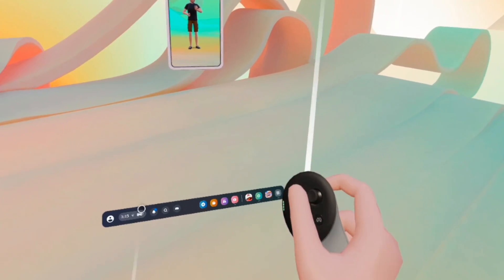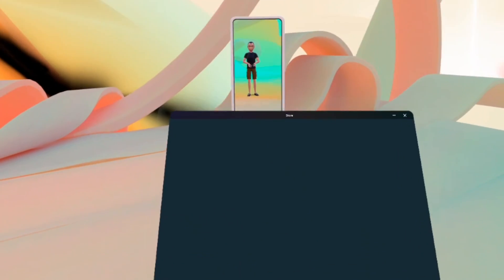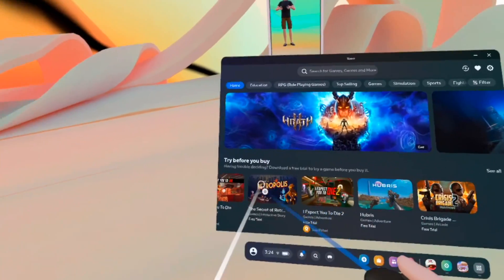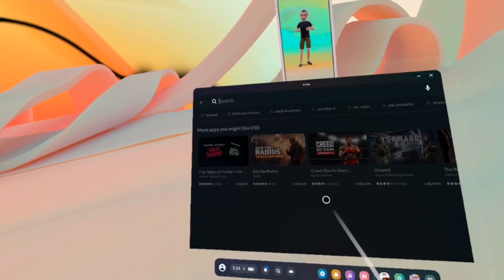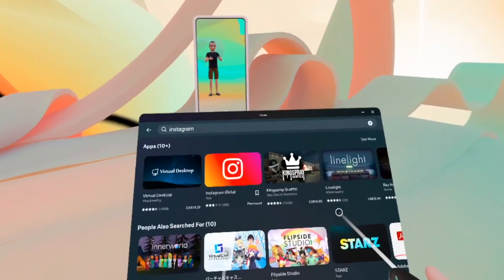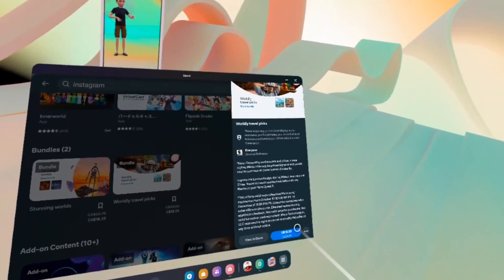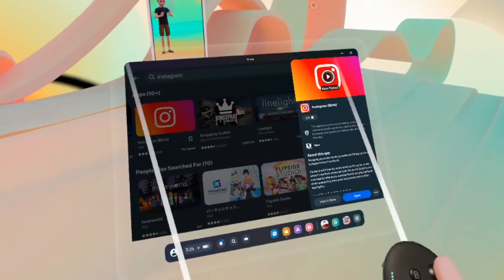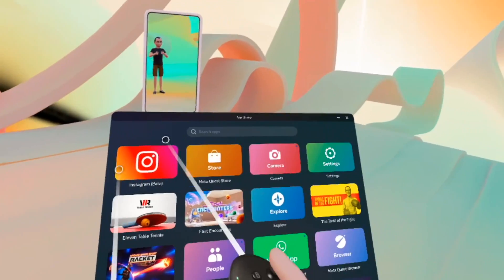Meta Quest 3: How to Download & Install Games & Apps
Step by step tutorial on how to download and install apps and games on your Meta Quest 3.